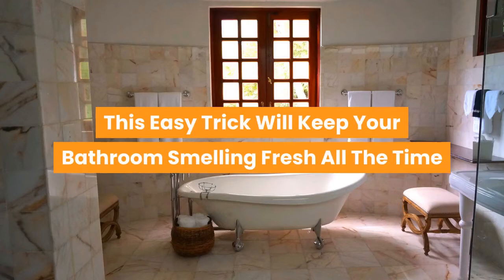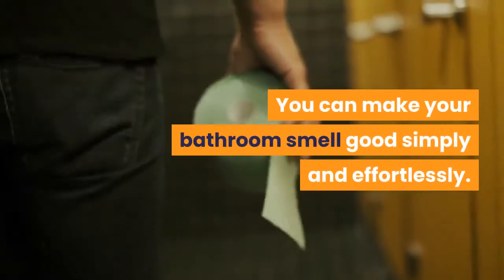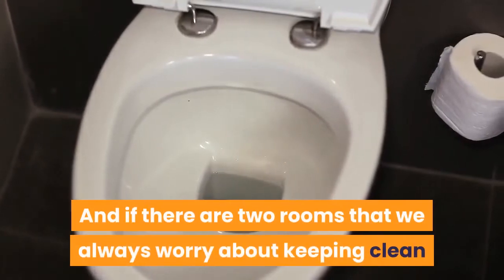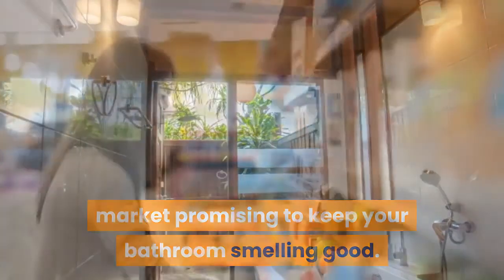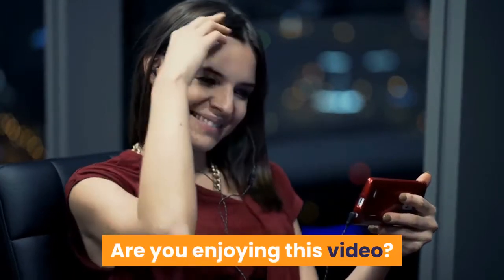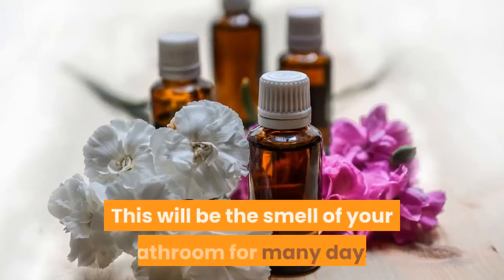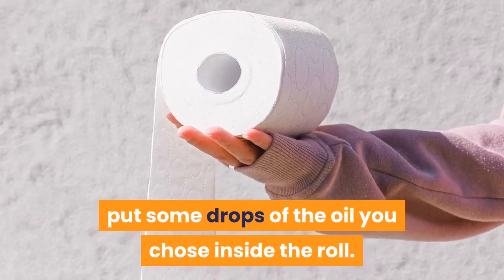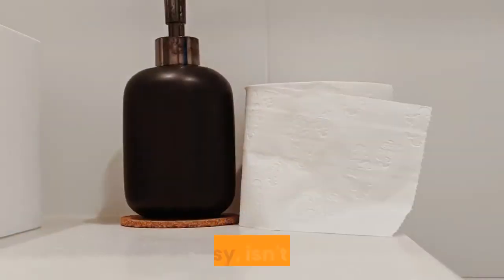DIY Air-Freshener: This Easy Trick Will Keep Your Bathroom Smelling Fresh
There is nothing better than entering a clean and fragrant bathroom, is there?
And do you know what's better? You can make your bathroom smell good simply and effortlessly.